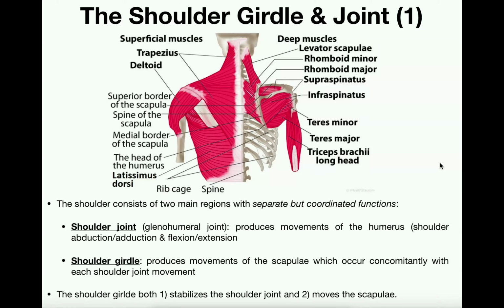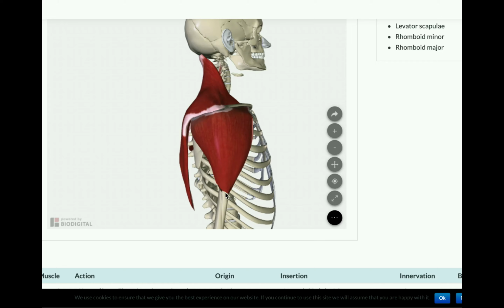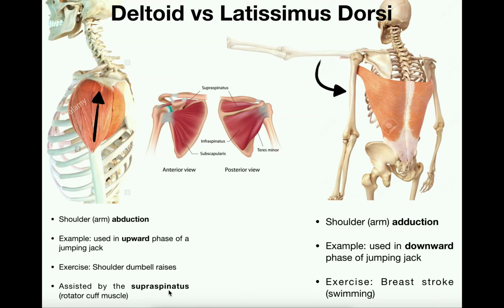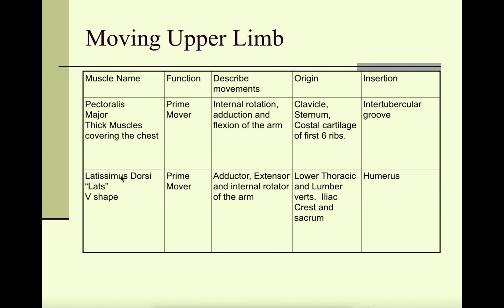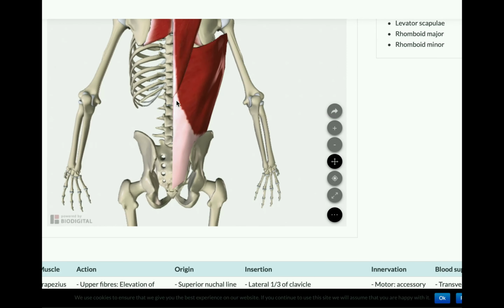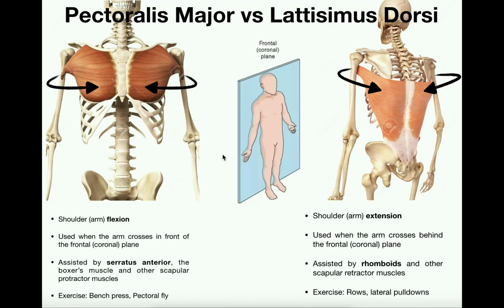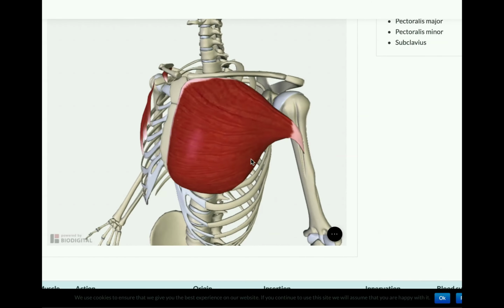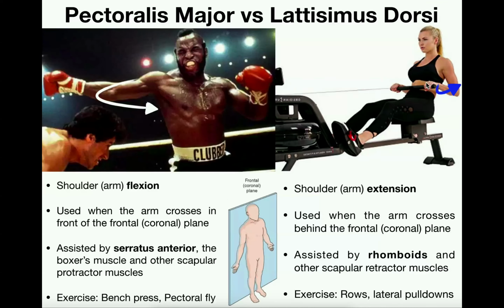Anatomy & Physiology of the Shoulder Joint [Abduction/Adduction & Flexion/Extension]